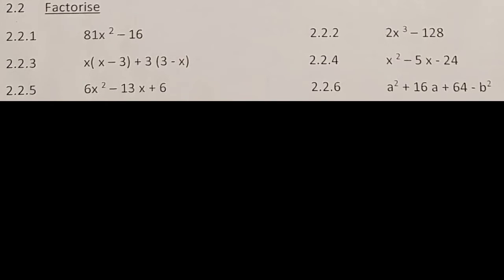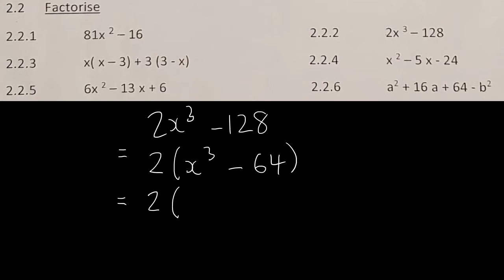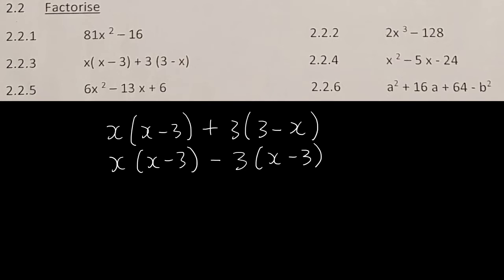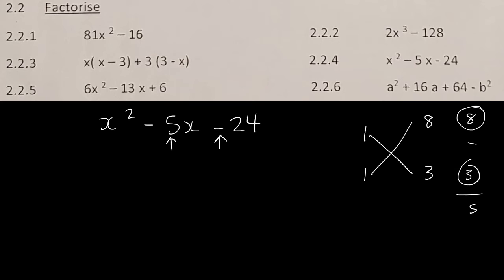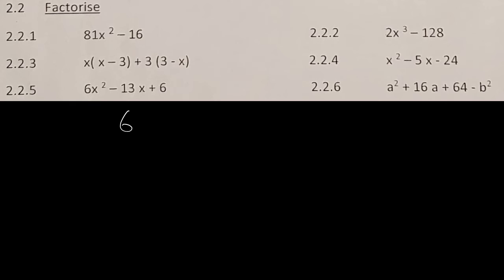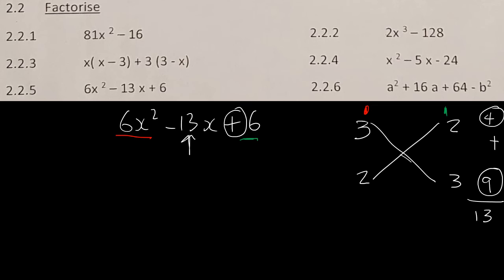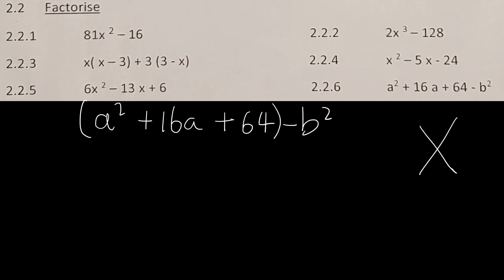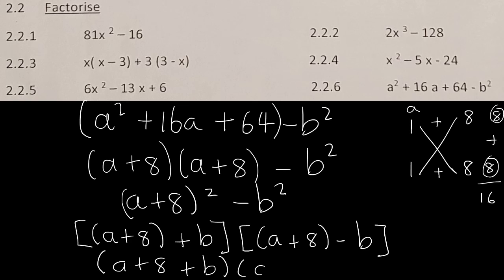Gr 10 Maths Term 1 Remedial Part 3